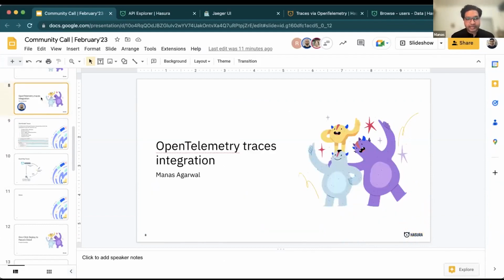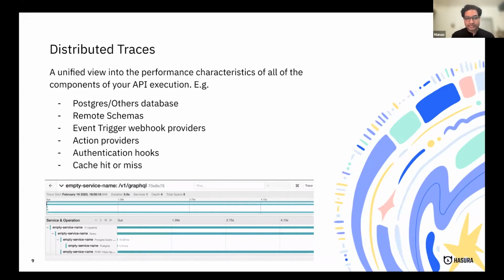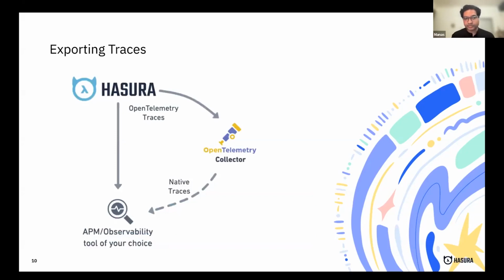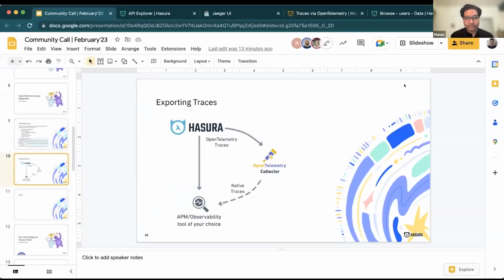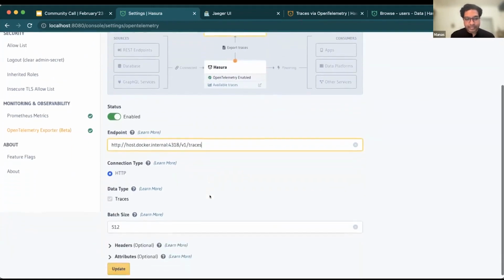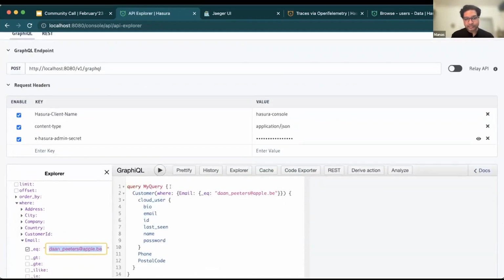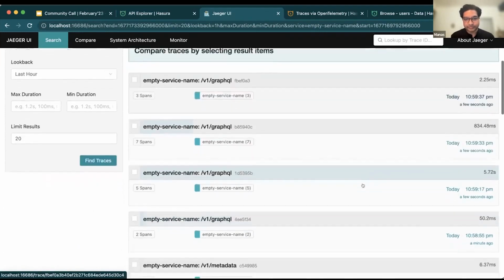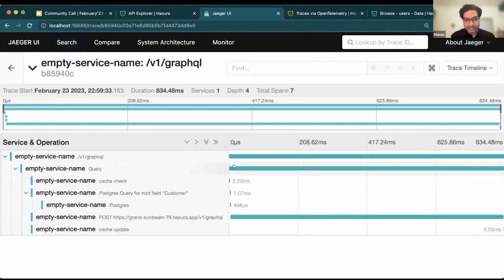OpenTelemetry Traces Integration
We demo how you can export traces and monitor your Hasura projects using OpenTelemetry-compliant APM tools, including how to use that data to diagnose and troubleshoot issues.